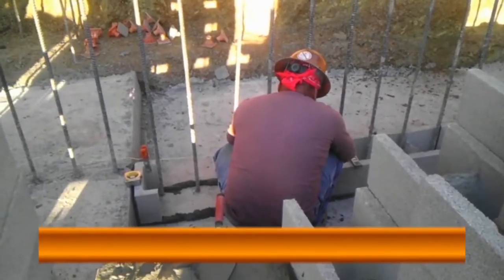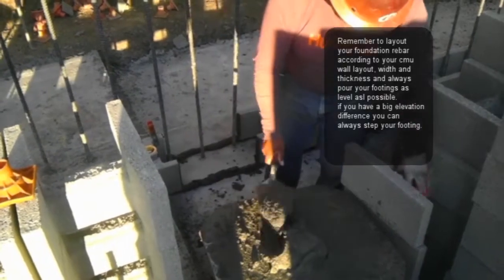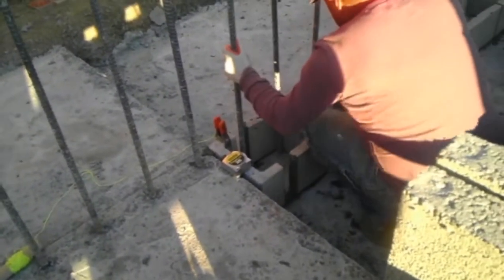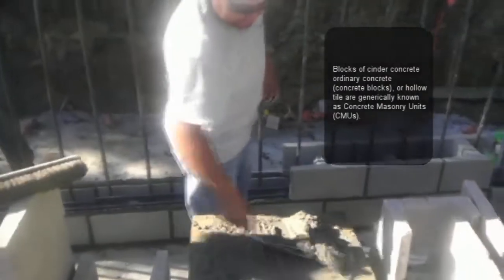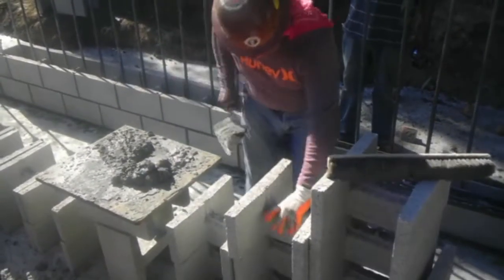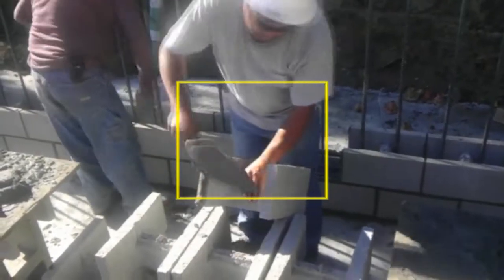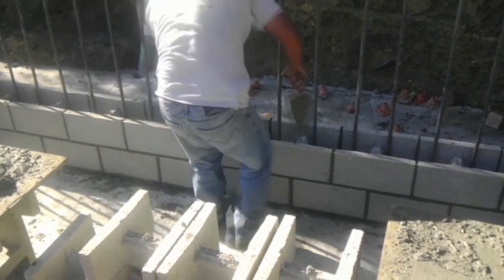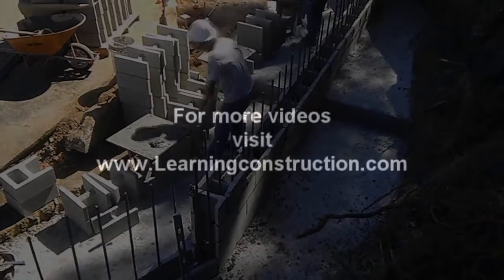How to Lay Masonry Block